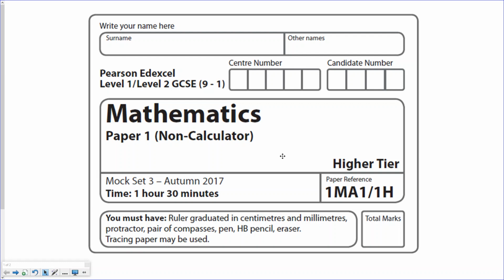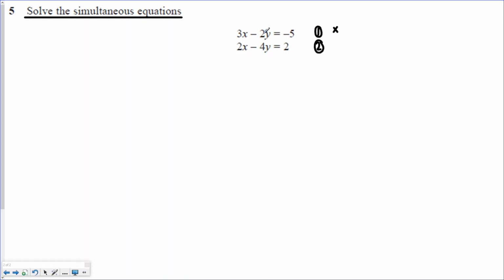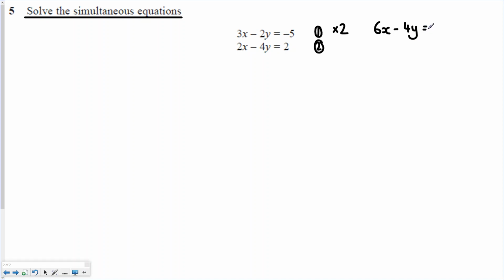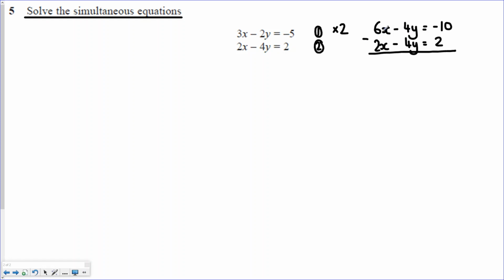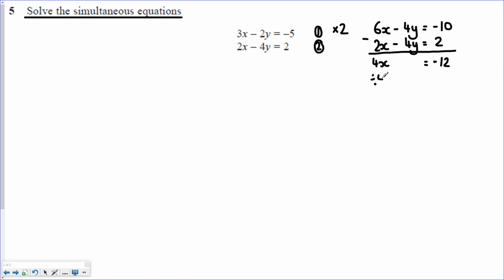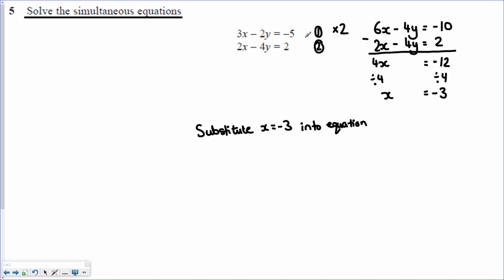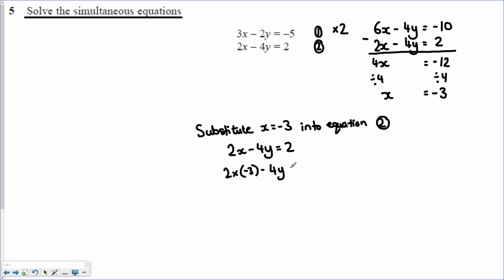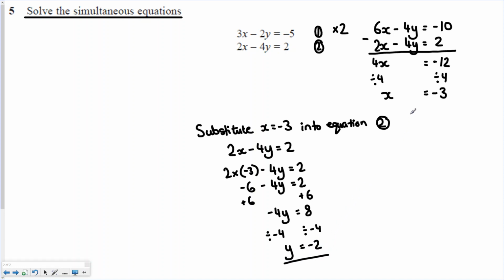Edexcel Mock set 3 Higher P1 Q5 Grade (4-5) 'Linear Simultaneous Equations'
Edexcel Mock set 3 Higher P1 Q5 Grade (4-5), classic question on solving a pair of simultaneous equations